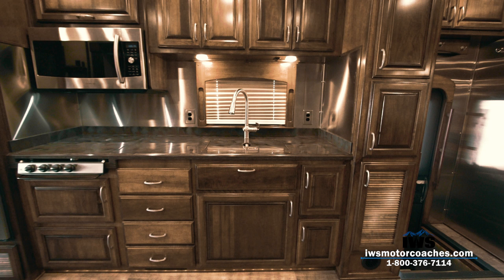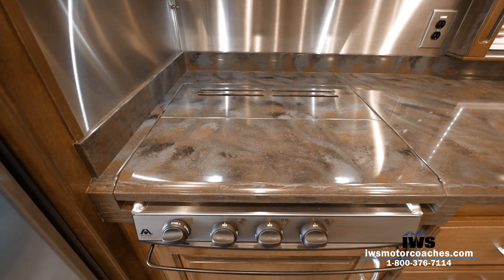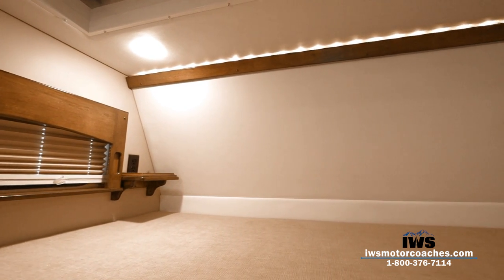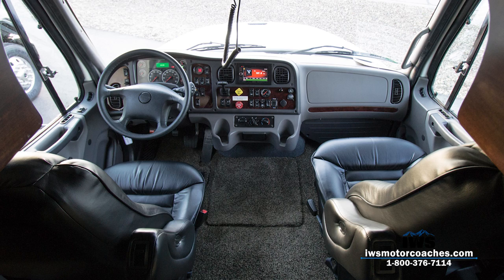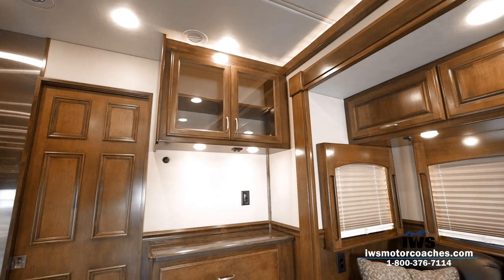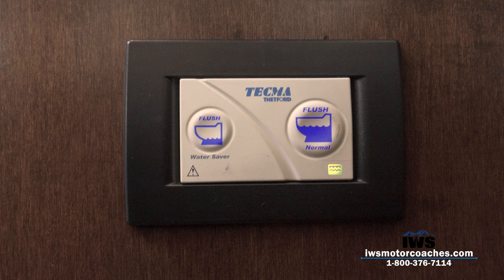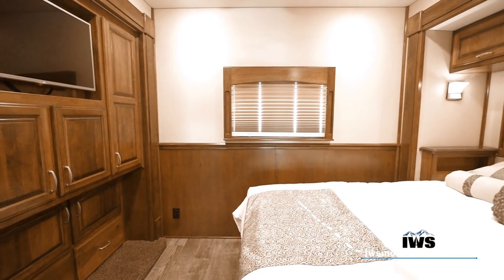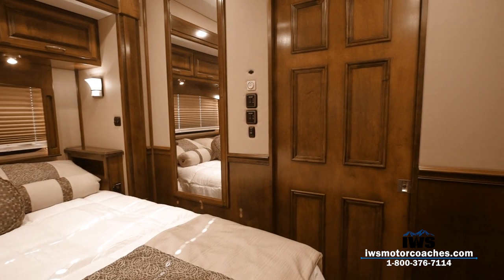IWS Motor Coaches 2016 Renegade Classic Mid-Entry Stk 3324 Interior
IWS Motor Coaches is a premiere dealer of Renegade RVs, trailers, and motor homes. Committed to providing customers with an exceptional experience, IWS Motor Coaches offers luxury RVs, backed by a dedicated staff that is ready to answer your questions and make your dreams of owning a new motor coach come true.

Customize your own Renegade Verona Motor Coach today!

IWS Custom Built Towing Equipment and Luxury Motor Coaches ©